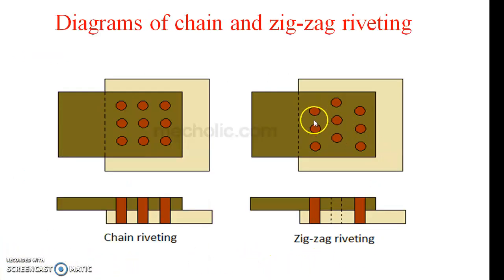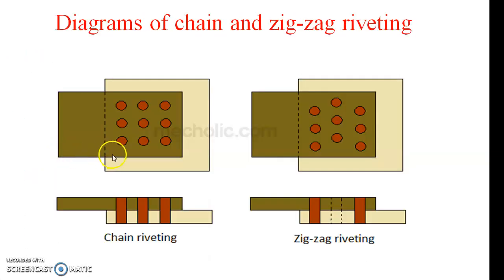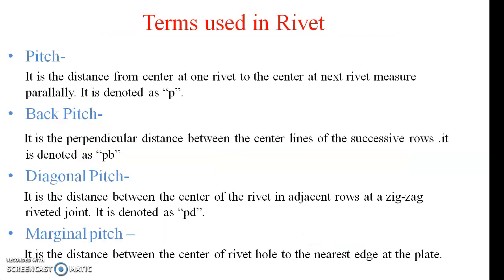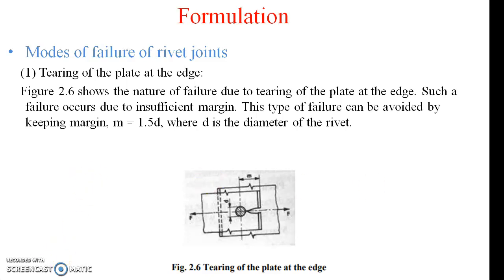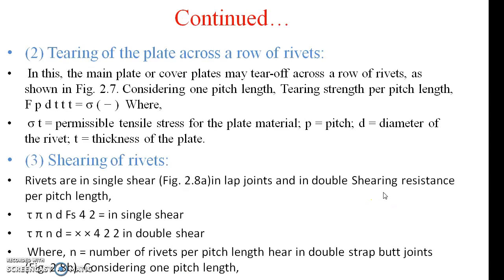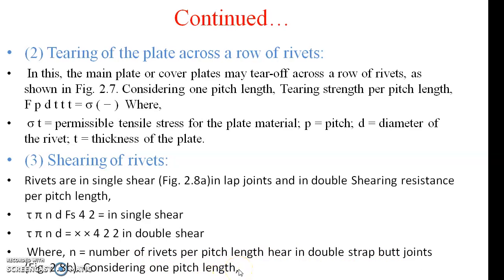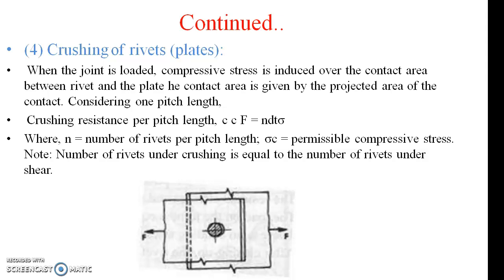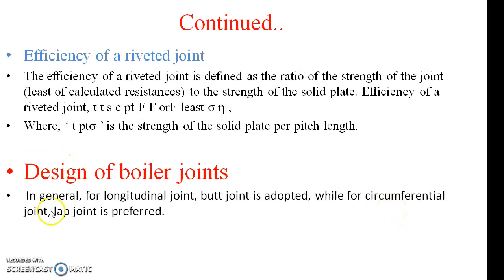5th Sem || MECH || MACHINE DESIGN || FASTENING ELEMENT || Ch 2 PART 5